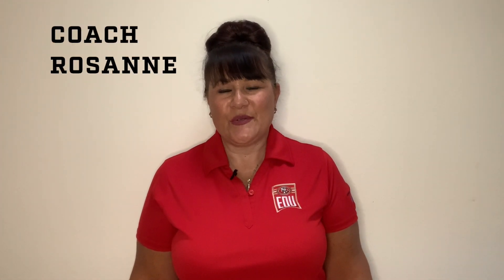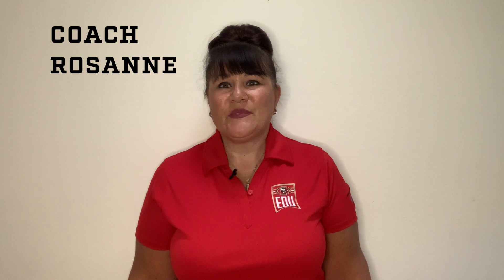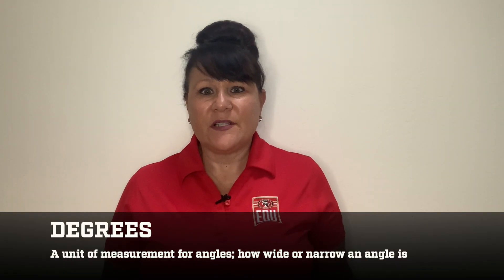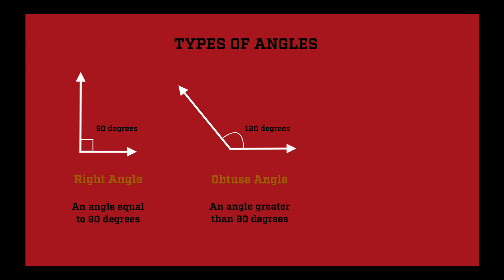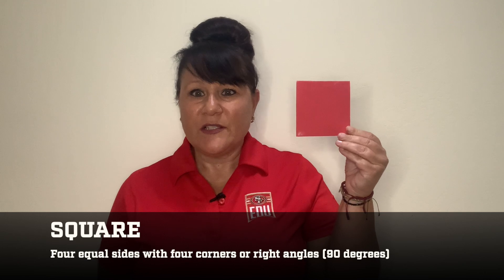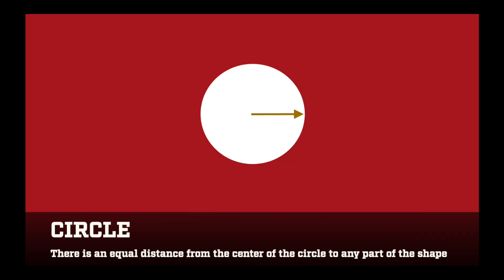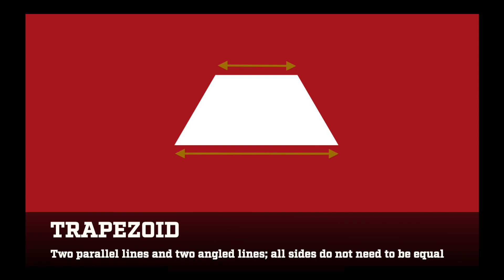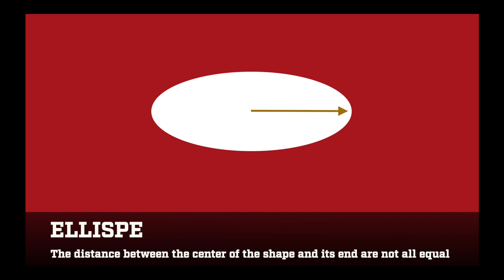49ers EDU Digital Playbook Review: Page 17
Shapes and angles are important to the game of football. From the unique shape of the football to the angle the ball is kicked. Join us in a scavenger hunt challenge as we uncover all the shapes and angles around Levi’s Stadium.